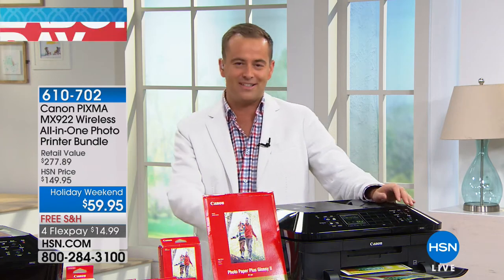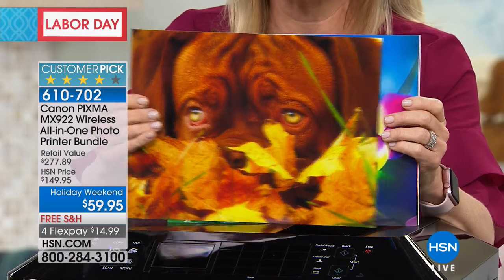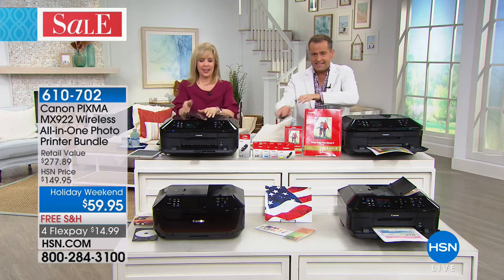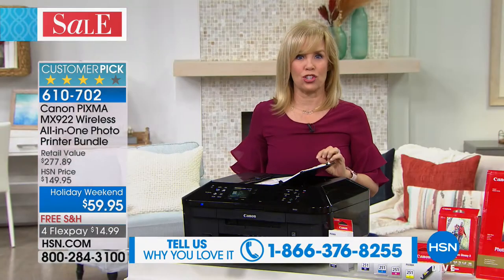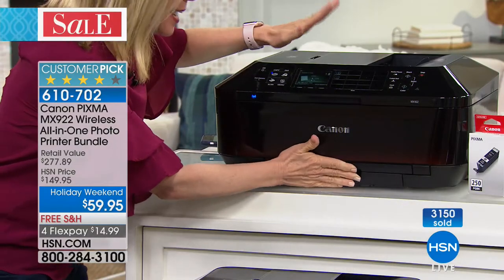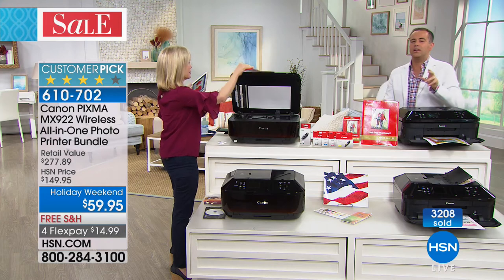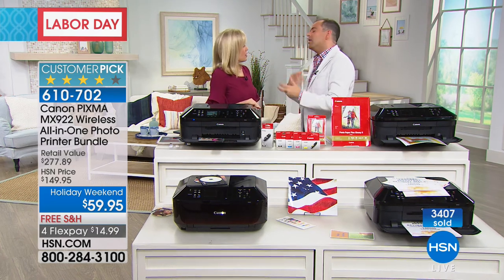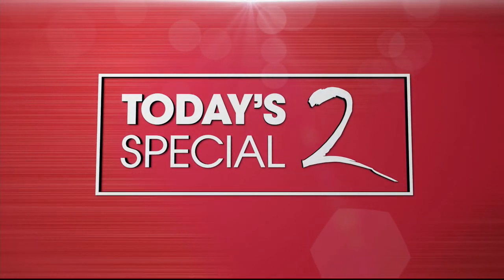Canon PIXMA MX922 Wireless Photo Printer, Copier, Scanne...